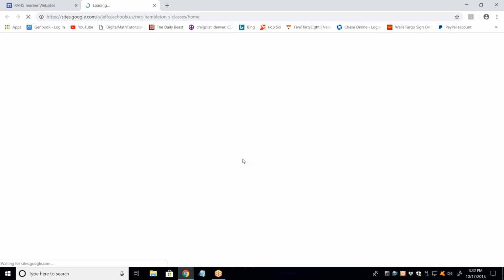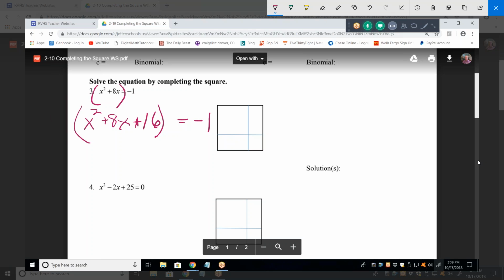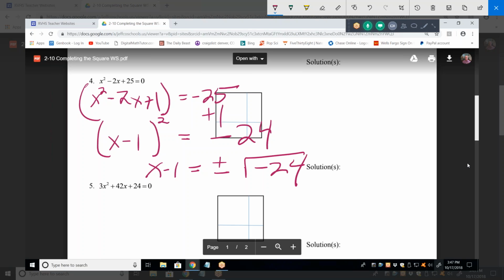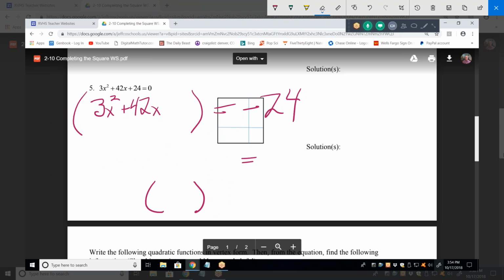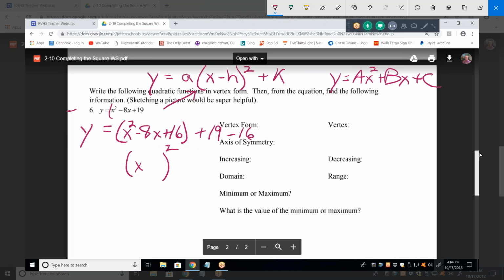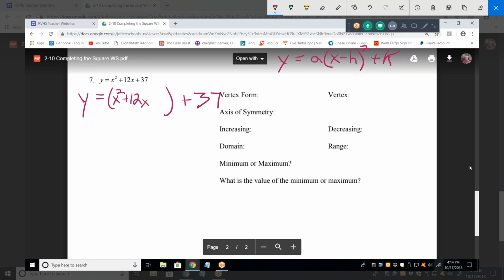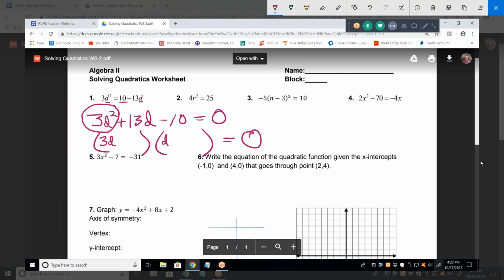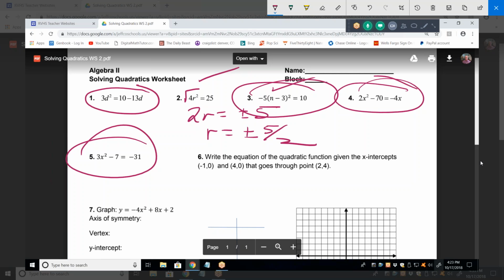Online Algebra 2 tutoring, NH101718